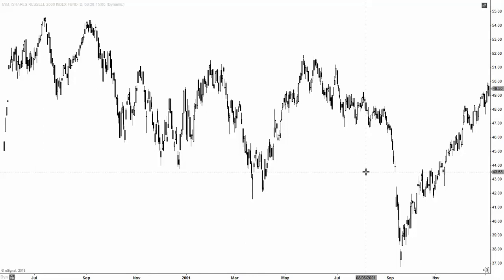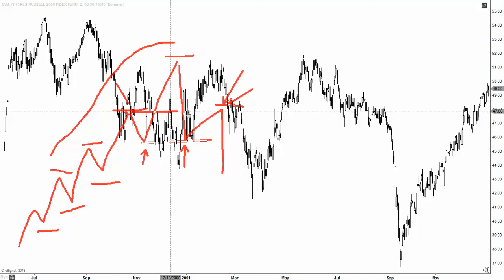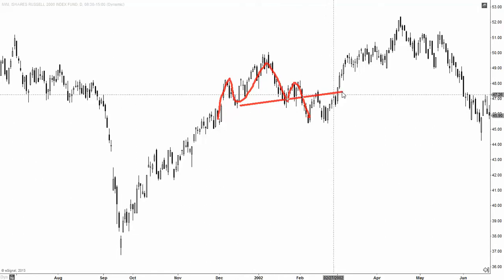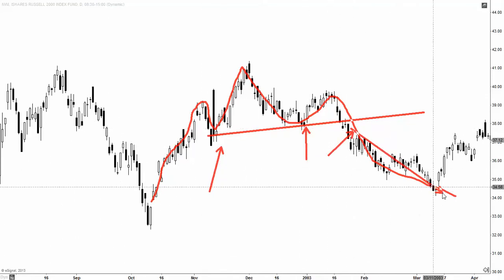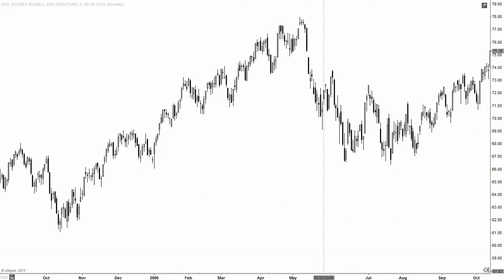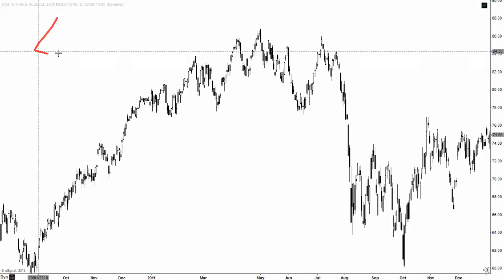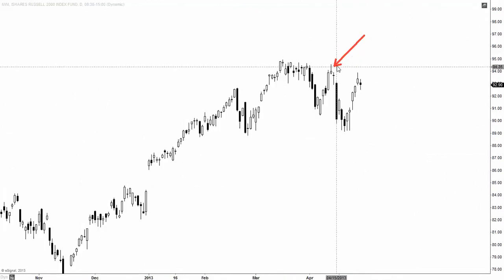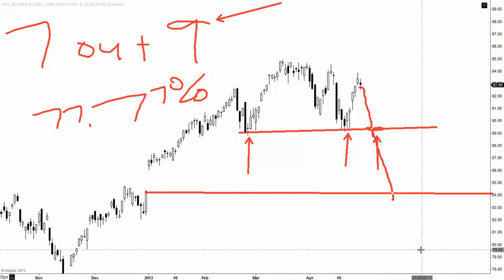4-27-2013 $IWM Researching 13 Years of H&S Reversal Formations